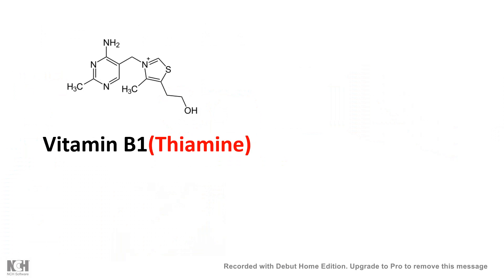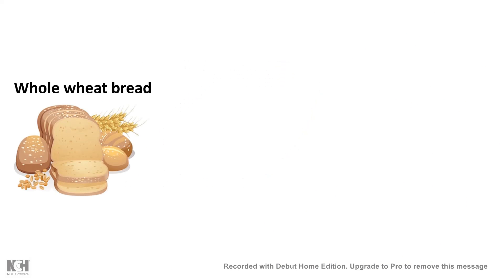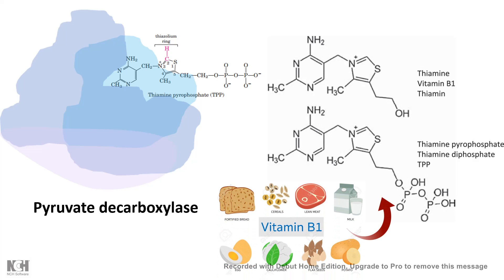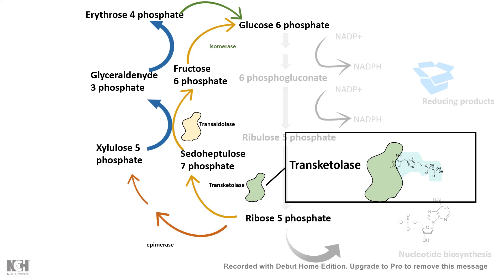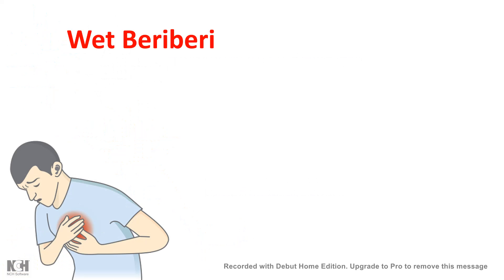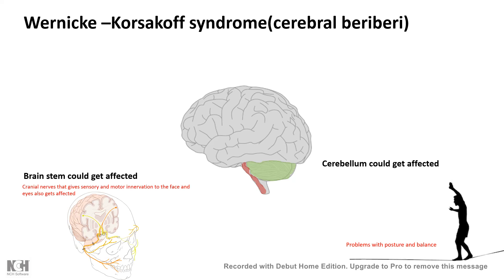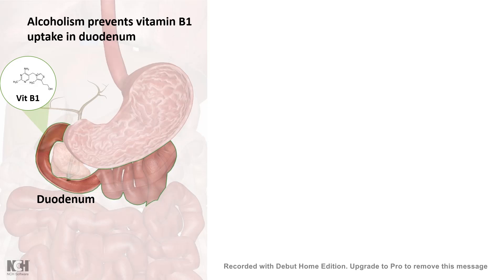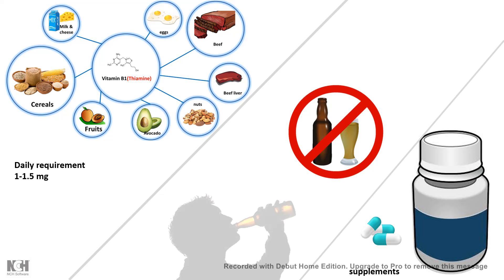Vitamin B1 : Thiamine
this video describes the structure and function of vitamin b1 and diseases associated with its deficiencies.